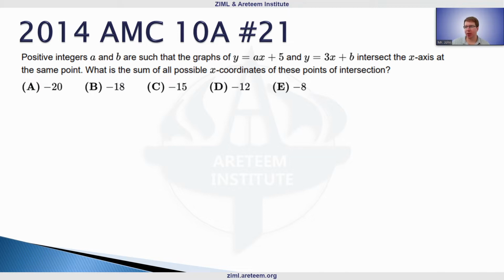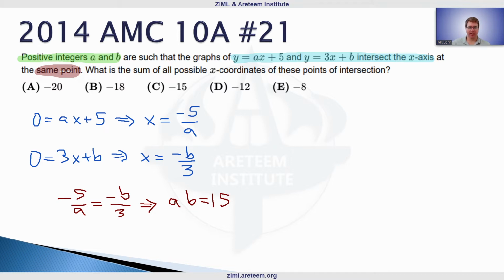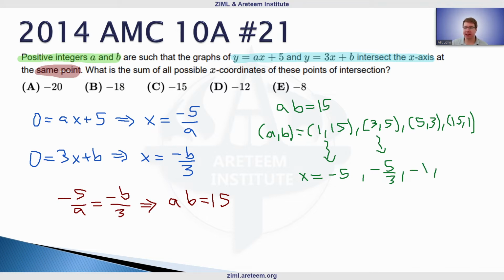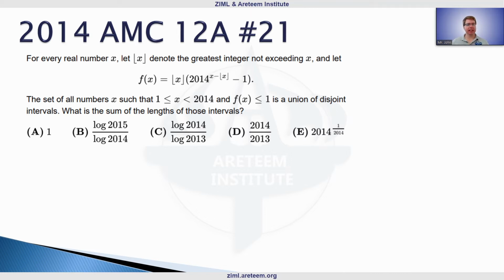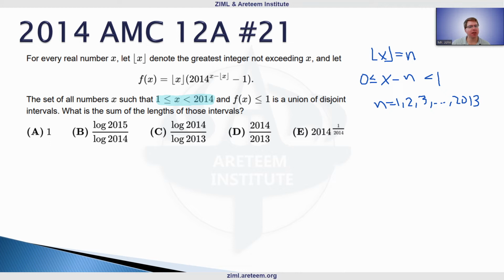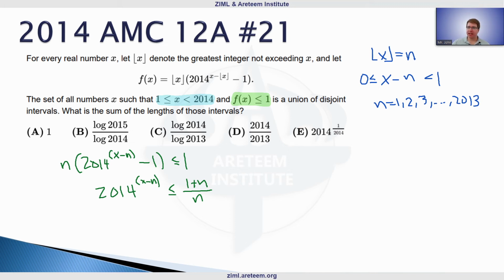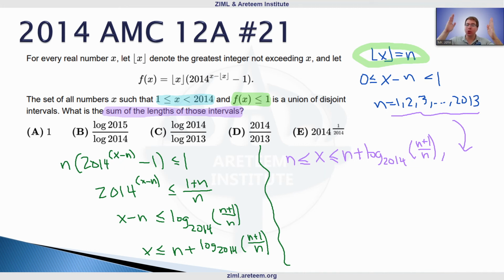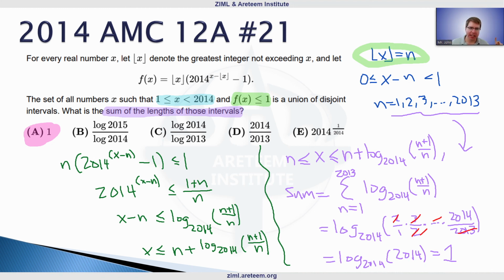Fall 2022 AMC 10/12 Practice Problems (part 6) - Thursday Tidbit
AMC 10A and 12A are in 2 weeks! There's still time for final review.

As a final warmup before the AMC 10A and 12A, join the November ZIML Monthly Contest from Nov. 4th-6th.

In this video, Mr. John solves 2014 AMC 10A 21 involving lines and number theory and 2014 AMC 12B 21 involving the floor functions and logarithms.